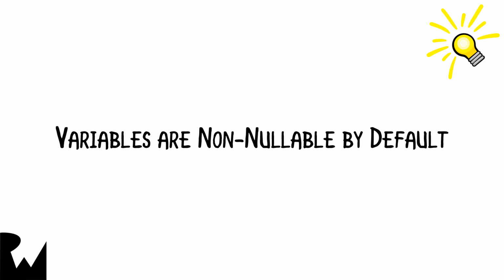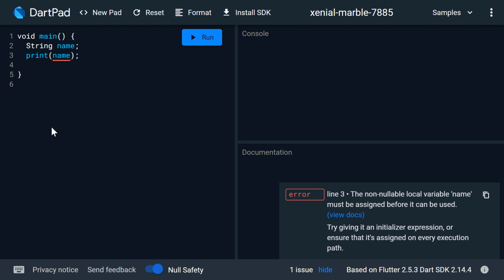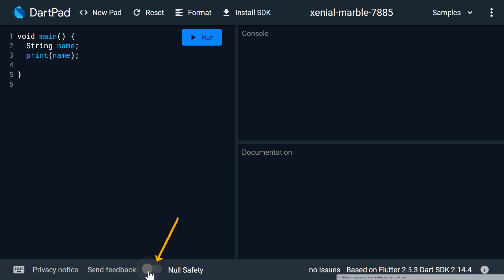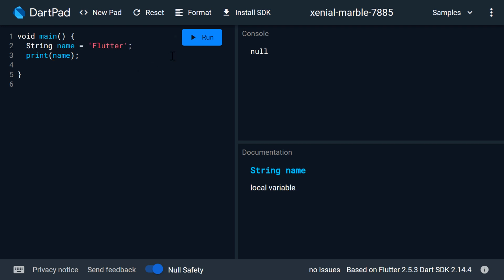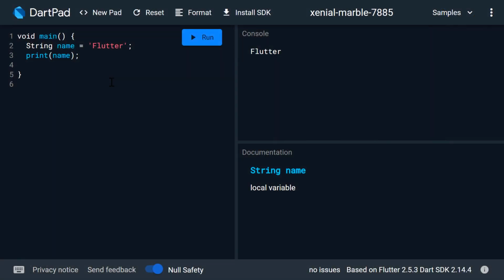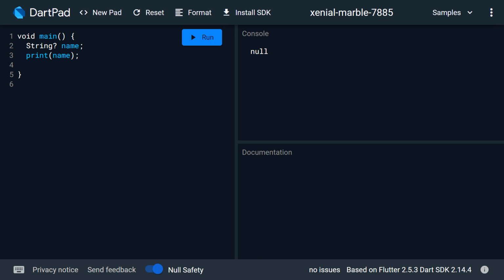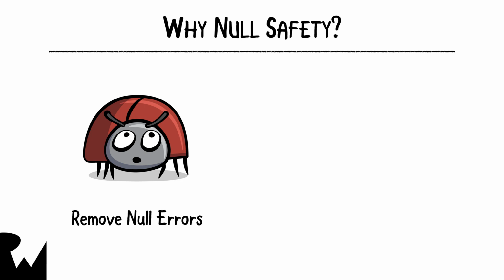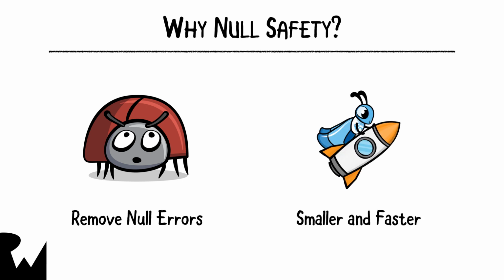Dart Null Safety Episode 1 - Learn About Null Safety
Learn what Null Safety is, why it can simplify your life as a developer, and see how to declare and use both nullable and non-nullable types in a Dartpad window.